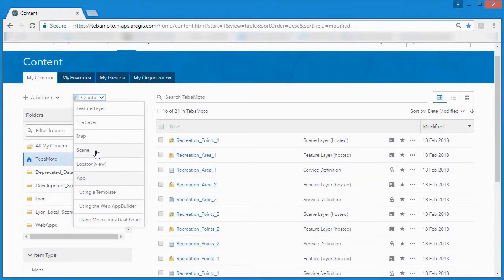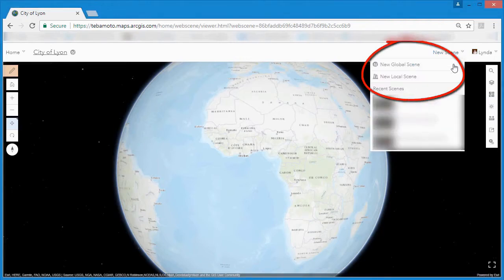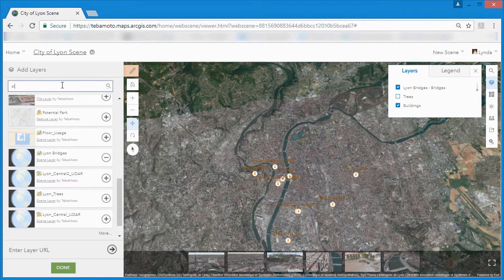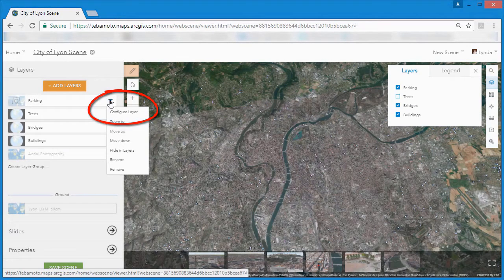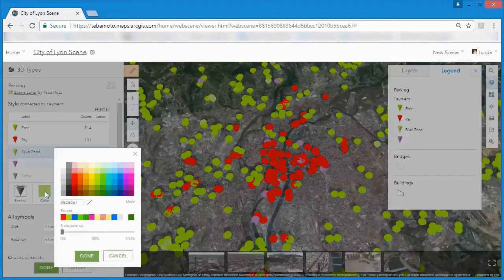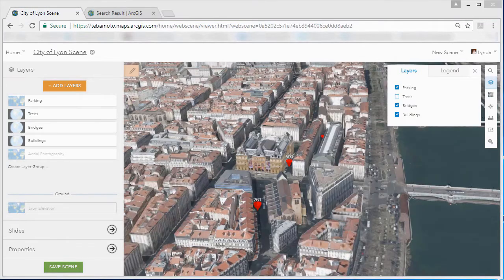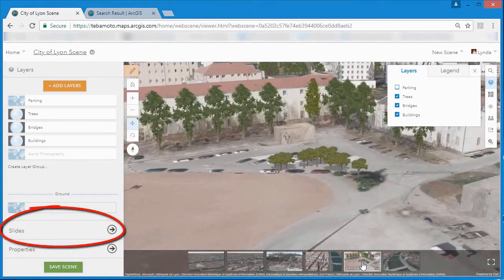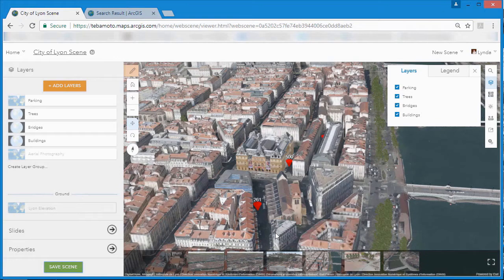Creating Web Scenes in ArcGIS Online - May 2018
In this video from the ArcGIS 3D team, we discuss how to create web scenes in ArcGIS Online. Web scenes are an important component of using shareable 3D across ArcGIS and can be thought of as containers for layers, environment settings, slides (bookmarks) and other configuration, such as layer stylization.